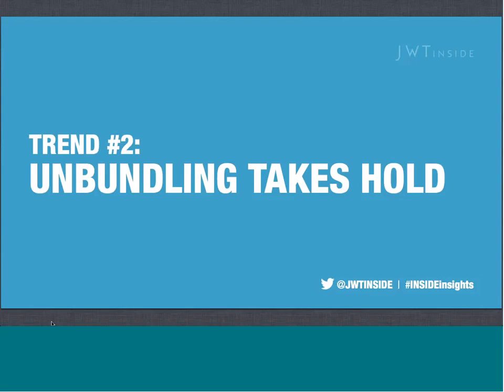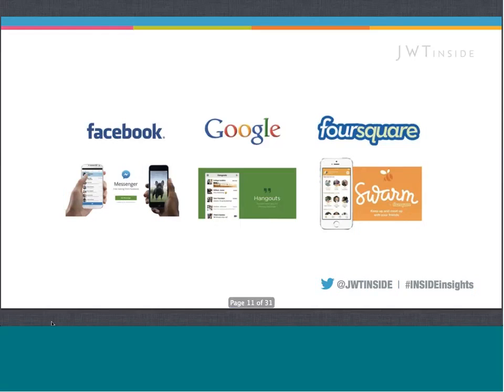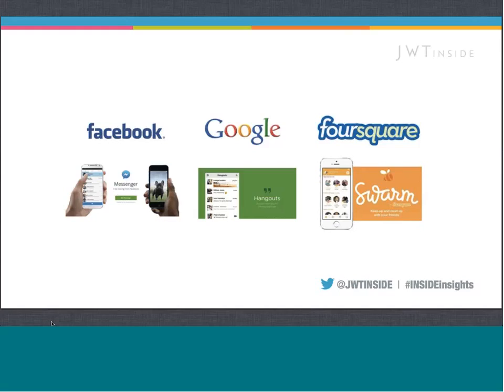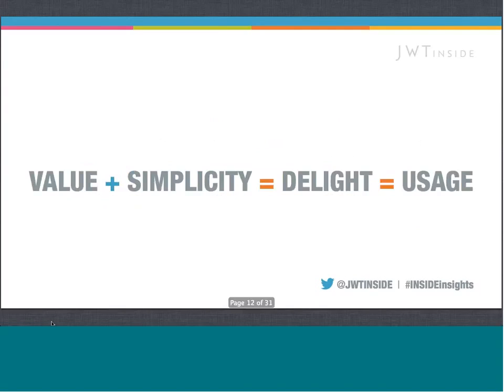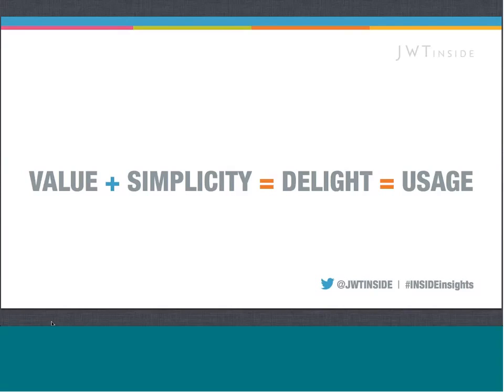Unbundling - A Mobile Trend to Watch in 2015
5 Mobile Trends That Will Drive Recruitment and Employee Engagement in 2015

JWT INSIDE Insights Webinar

Mobile Trend #2: Unbundling Takes Hold